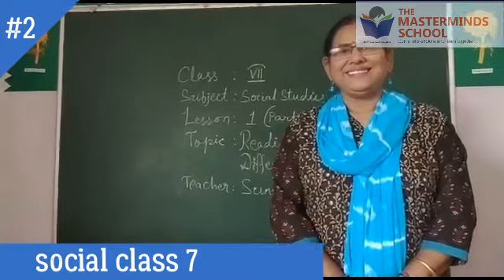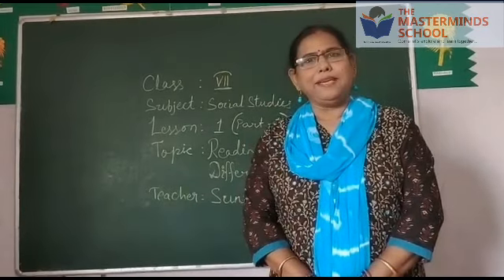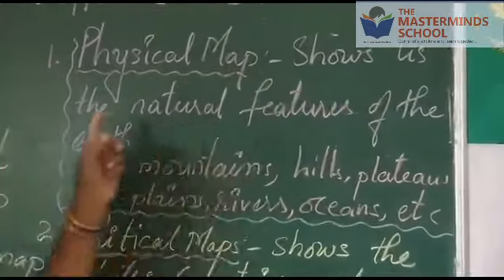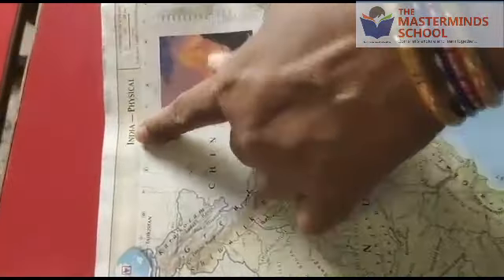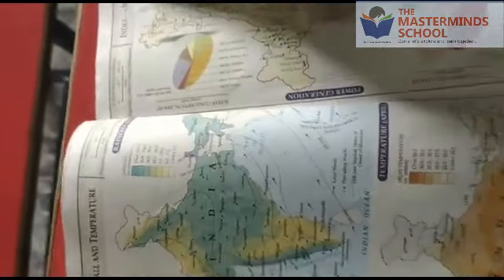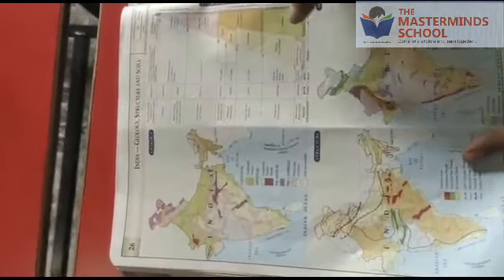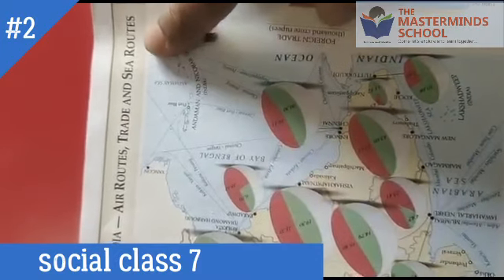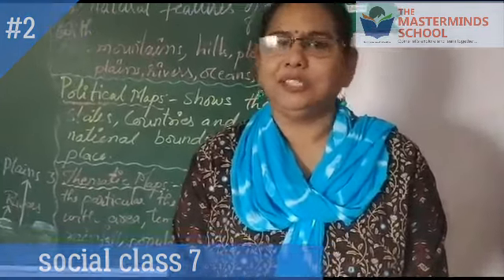TMMS SOCIAL CLASS 7 DAY 2 (NEW)